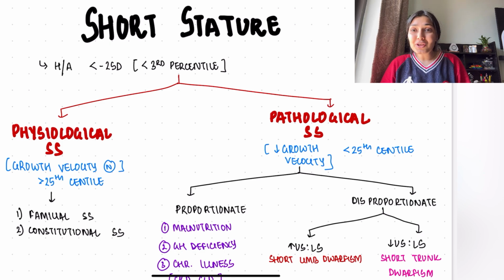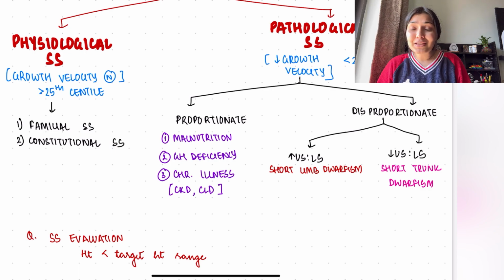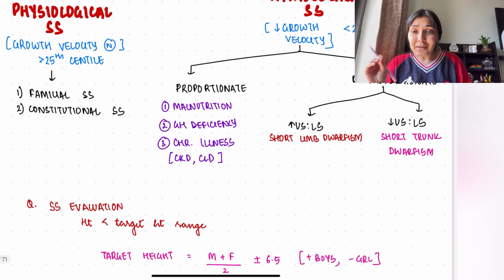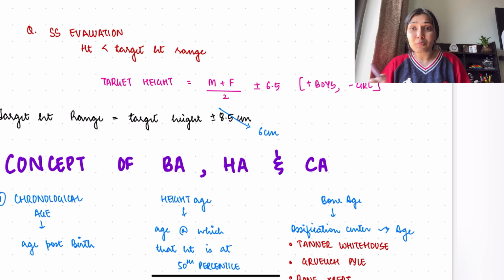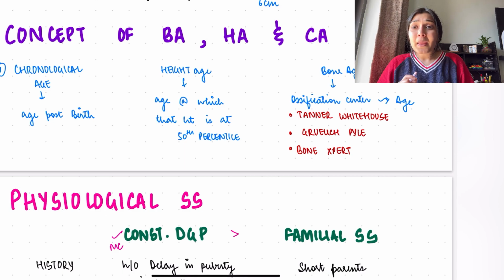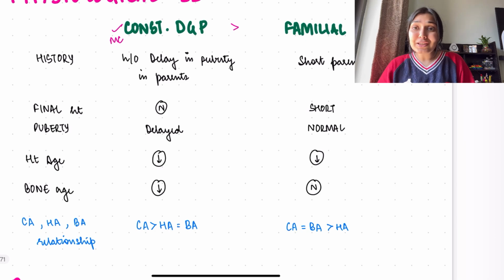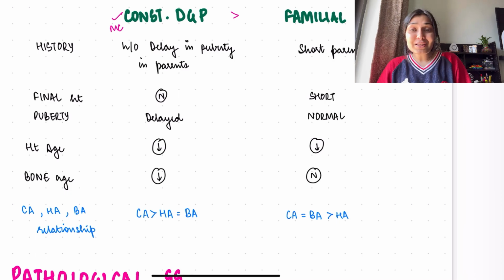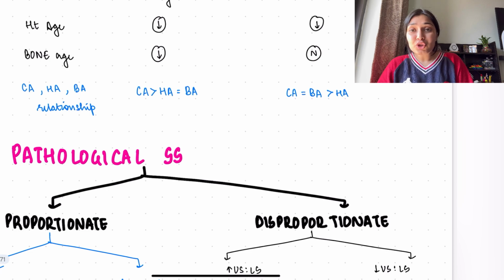NEET PG Basics : SHORT STATURE